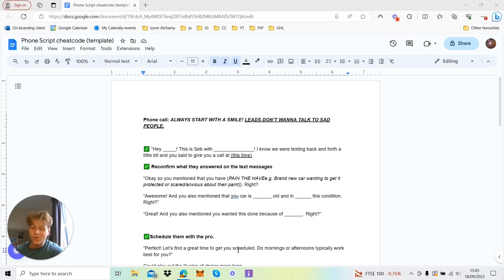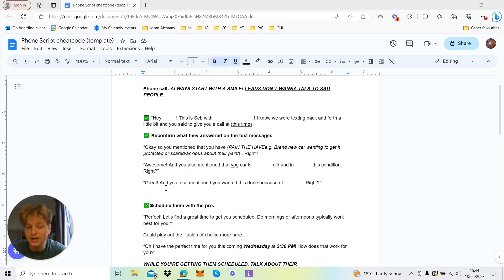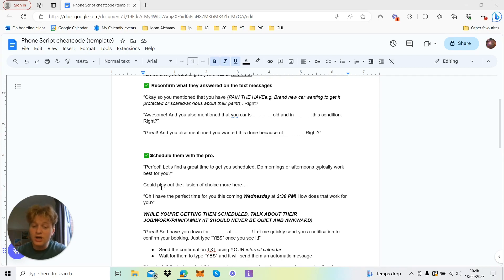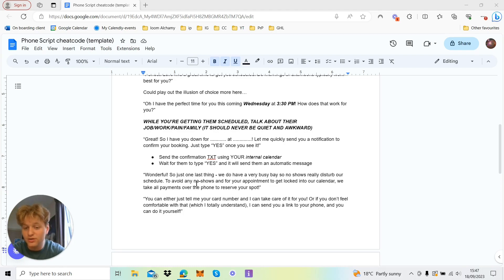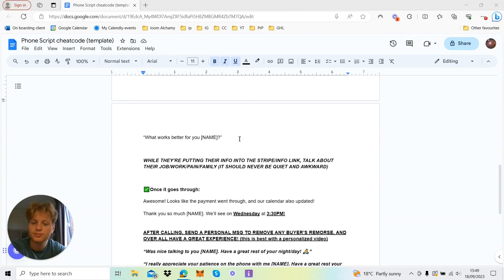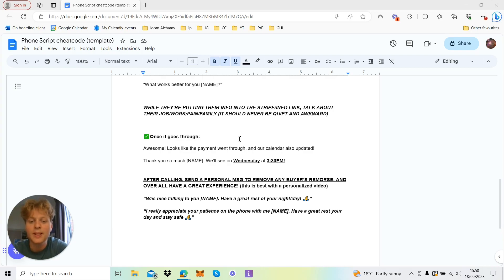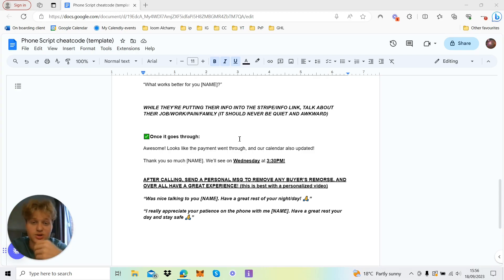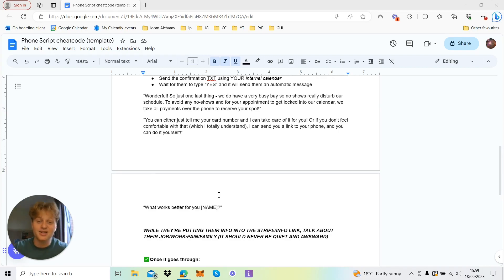Best Sales Script For Detailers Turning Leads Into Sales 2023 (This got my clients 150+ bookings)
Detailing + Automotive business owners doing above $5k+ a month, if you're curious about how we help Automotive Businesses beyond these videos the link below will explain. No bullshit, no email opt-in and no "FrEe TrAiNinG" to be found there. Check it out….

If you’re an Automotive business making less than £/$5k+ per month, YOU are why I make all my materials FREE. I have nothing to sell you. We share more cool and secret Automotive business goodies on how to scale your business for FREE on Our instagram

Follow here: Radvertising | Advertising for Automotive Businesses (@official.radvertising) • Instagram photos and videos

Anyways on with the video…

This video is highlighting the importance of a sales script and that it truly is the 80% when it comes to turning leads into sales.

Automotive businesses rarely have sales scripts as they don't think about the client acquisition side of things

This is where most detailers and automotive businesses go wrong.

This is an essential!!

This template is a key to unlocking a great marketing campaign as as booked a client over 150 customers by using it.

But as I say in the video if you just copy and paste it and perform. MONKEY SEE MONKEY DO.

Then you won't experience the best results.

Put your own spin on things and show why you should be at the top.

This is one of the key elements to having a successful marketing campaign there are many others don't forget but I go over them in other videos in my channel.

Start to revolutionise your client acquisition and get there before other detailers and automotive businesses get to the pot of gold.

Thanks,
Seb